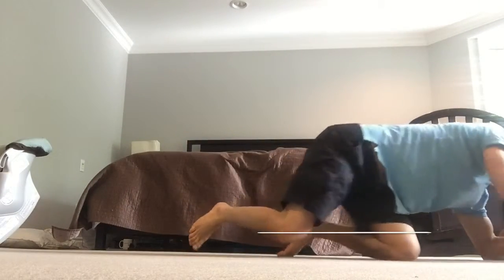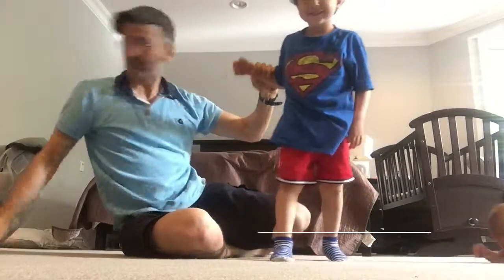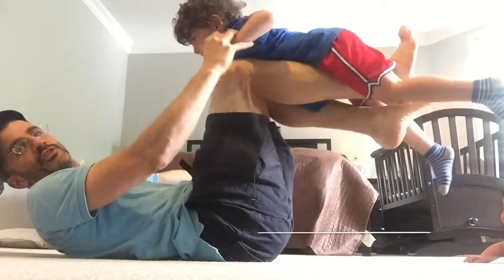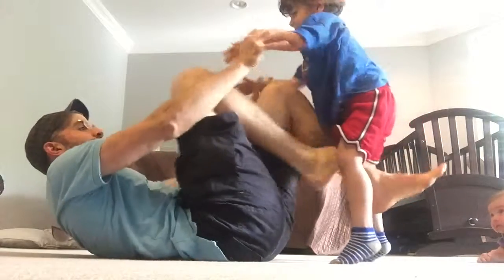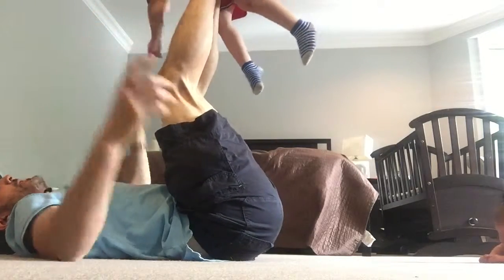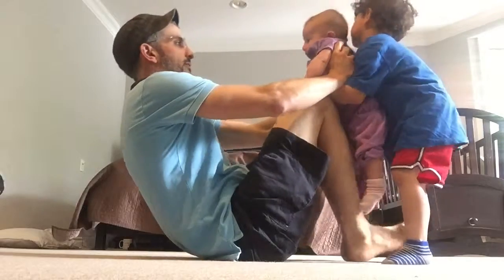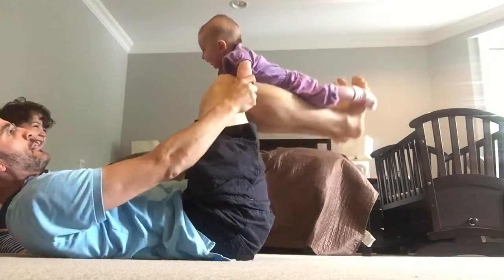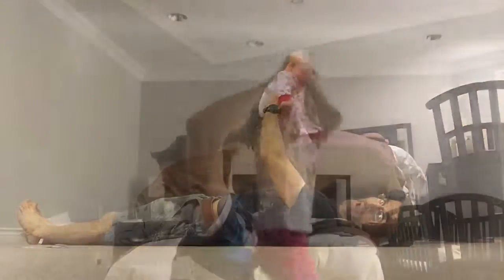Thrive Episode 2